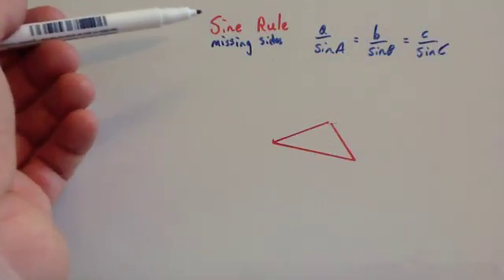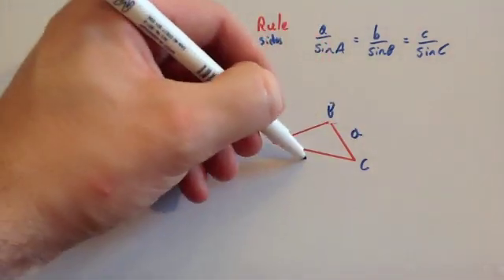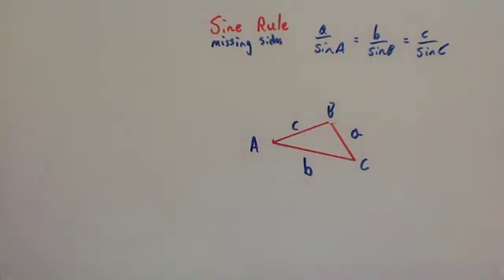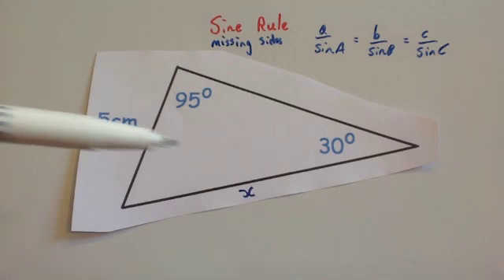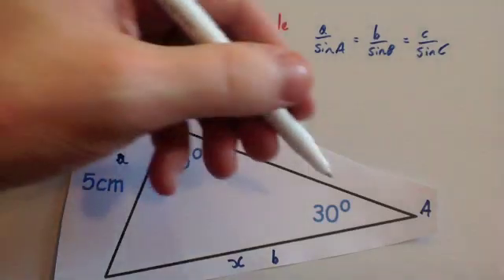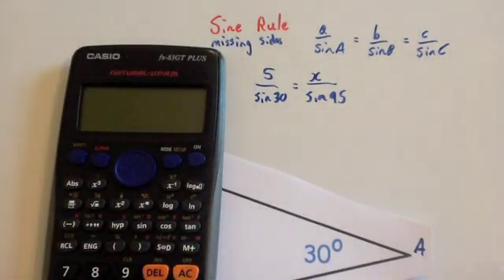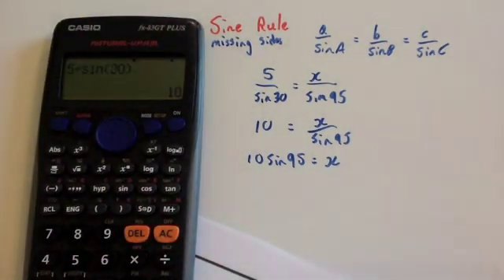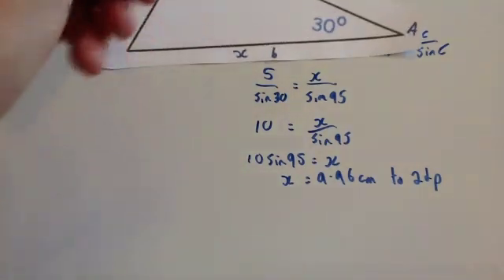Sine Rule missing sides - Corbettmaths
Corbettmaths - This video shows how to find the missing side of a triangle using the sine rule.